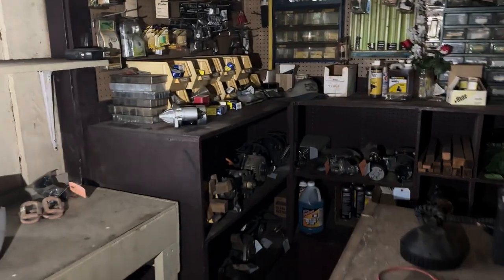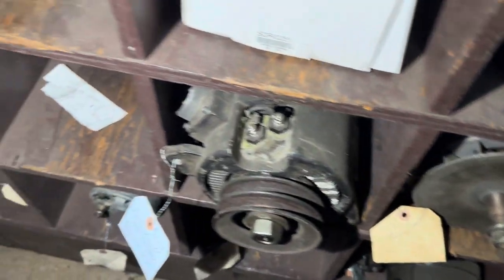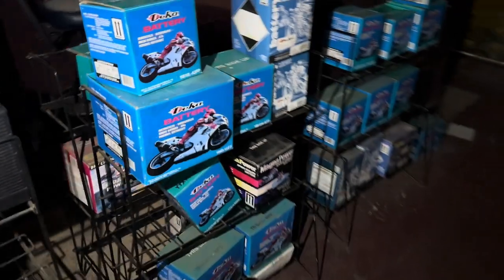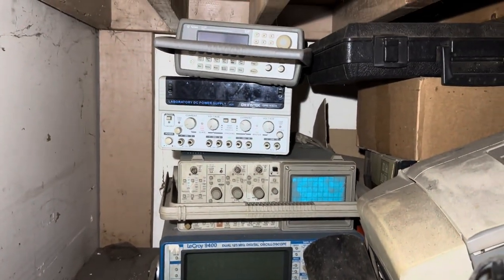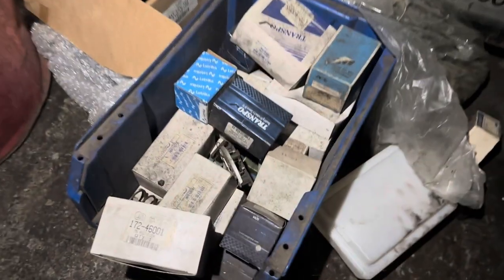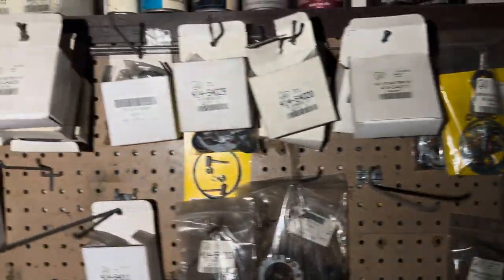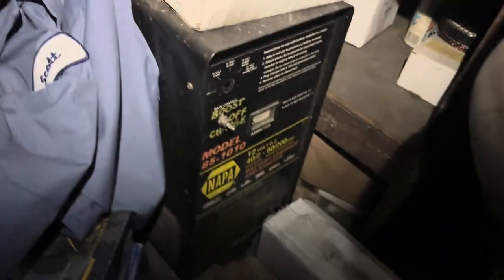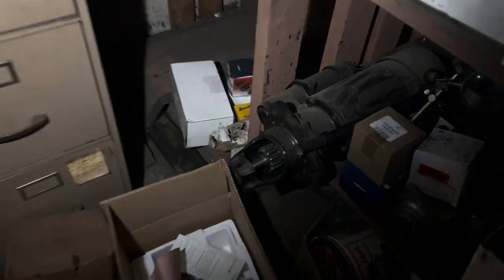Alternator Starter store inventory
This is a Battery, Alternator, Starter, automotive store we bought in Tennessee. Story goes that the owner left it to his employees when he died. His employees had a disagreement and didn't pay the property taxes for many years. Eventually, the county sold the property at auction. Its been sitting for at least 5 years or more.